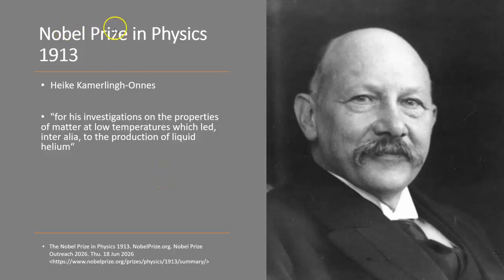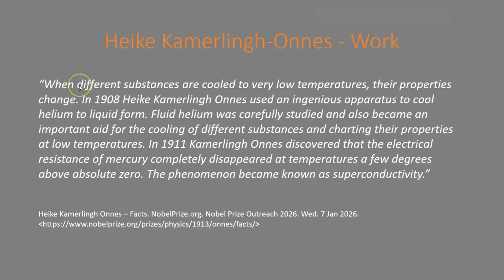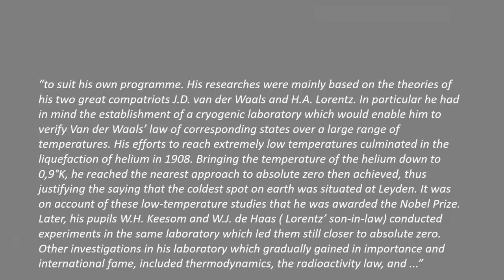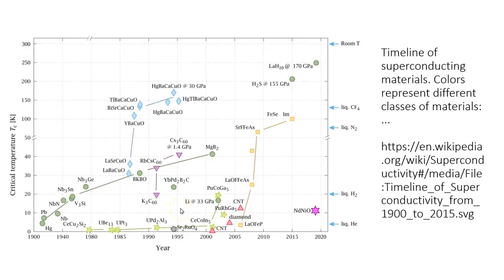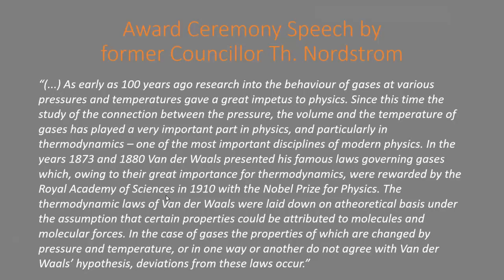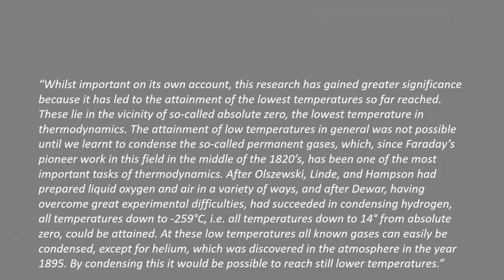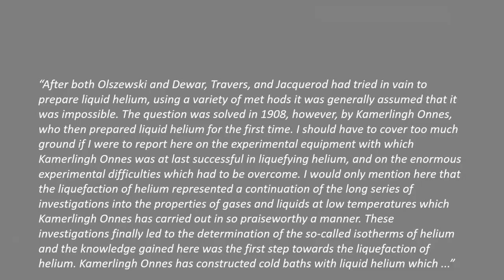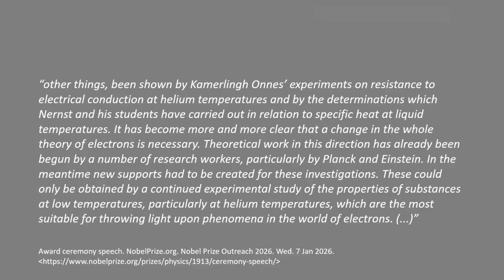1913 Nobel Prize in Physics in General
Nobel Prize in Physics 1913  - Heike Kamerlingh Onnes

"When different substances are cooled to very low temperatures, their properties change. In 1908 Heike Kamerlingh Onnes used an ingenious apparatus to cool helium to liquid form. Fluid helium was carefully studied and also became an important aid for the cooling of different substances and charting their properties at low temperatures. In 1911 Kamerlingh Onnes discovered that the electrical resistance of mercury completely disappeared at temperatures a few degrees above absolute zero. The phenomenon became known as superconductivity."

Heike Kamerlingh Onnes – Facts. NobelPrize.org. Nobel Prize Outreach 2026. Wed. 18 Jun 2026.